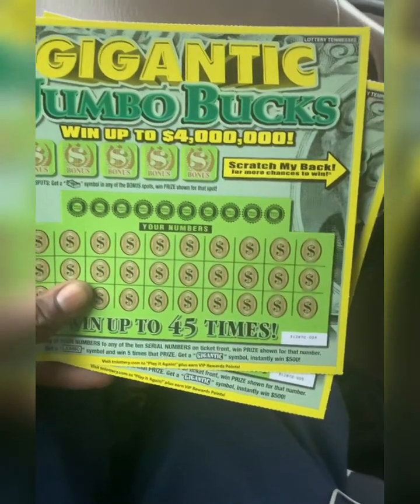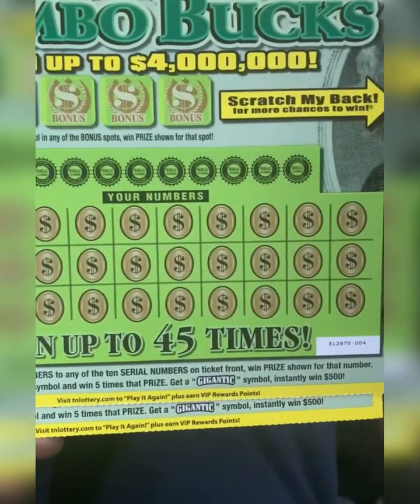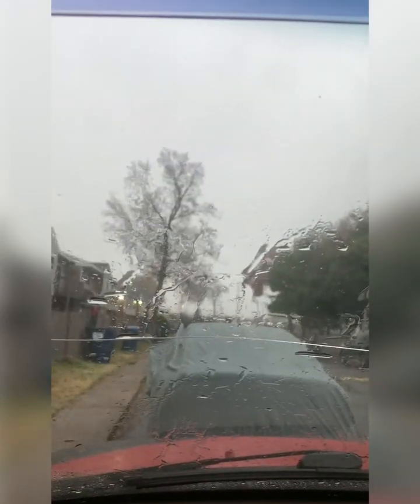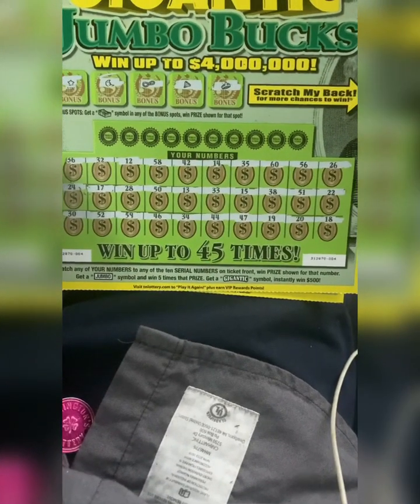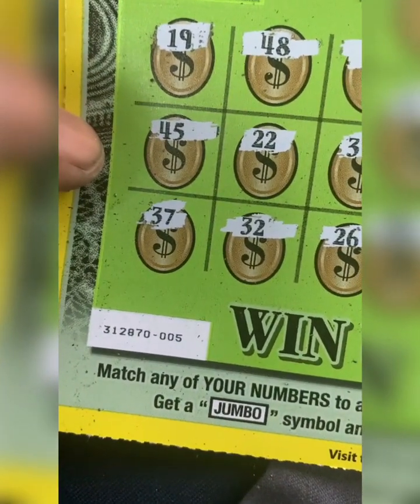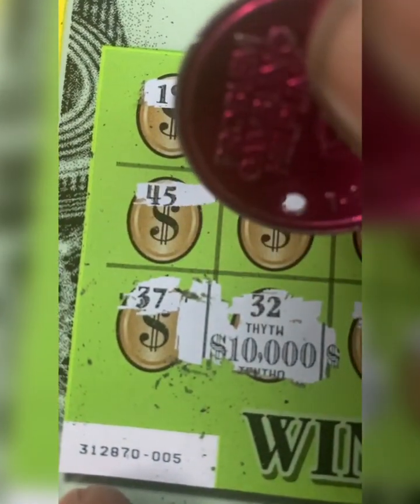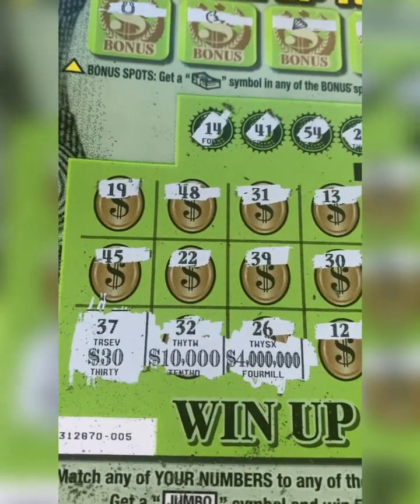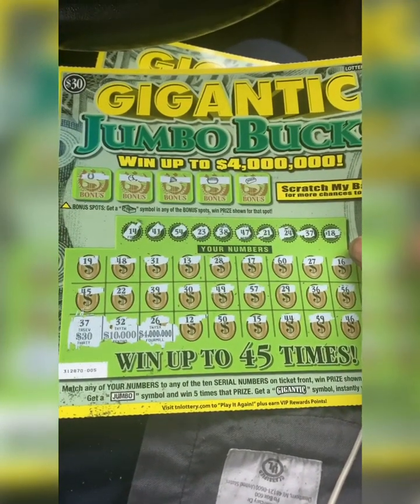It’s A Gigantic Session Here!